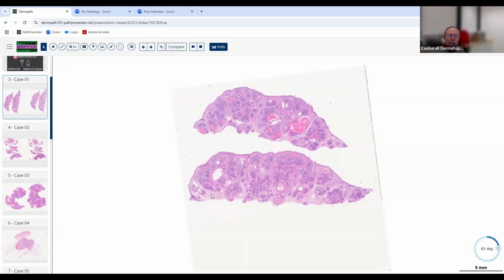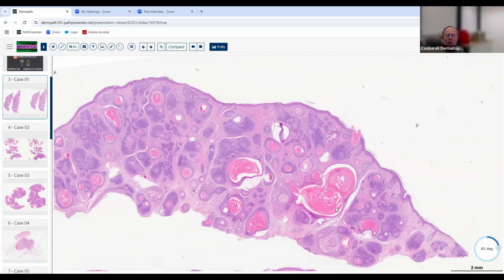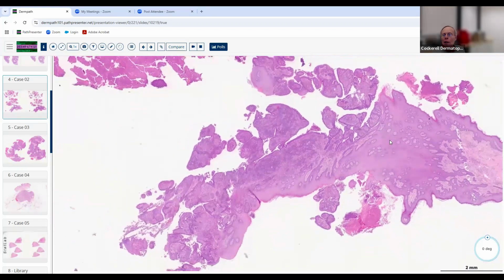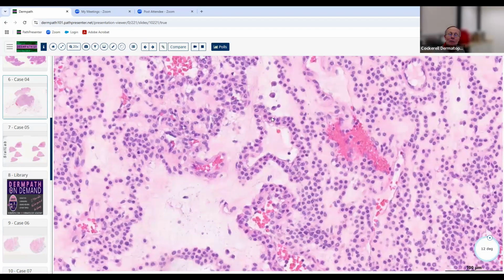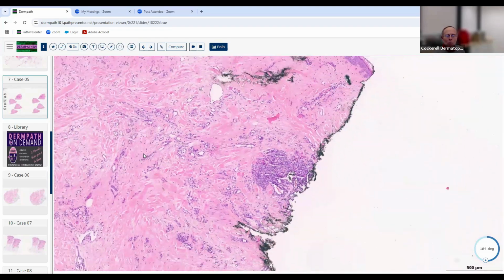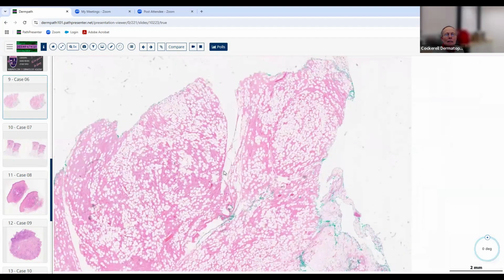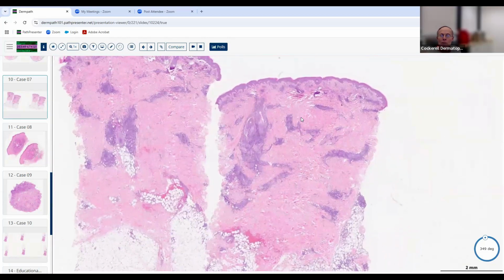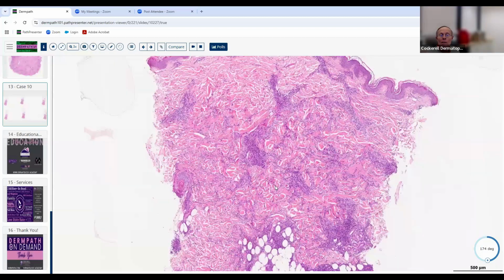Case Review | Episode 32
4th Wednesday | Case Review | Episode 32

Diagnoses:
1 Trichoepithelioma
2 Syringocystadenoma Papilliferum
3 Nipple Adenoma
4 Glomangioma
5 Atypical Vascular Proliferation At Site Of Prior Breast Carcinoma
6 Fibromyxoid Lipoma
7 Lymphocytic Infiltrate With Focal Papillary Dermal Involvement s/o Cold-Related Injury
8 Tubular Apocrine Adenoma
9 Cutaneous Fibroadenoma
10 Mixed Dermal Infiltrate With Lymphoplasmacytic Predominance (s/o EAC or STARI Syndrome)

Presented 01/15/2025